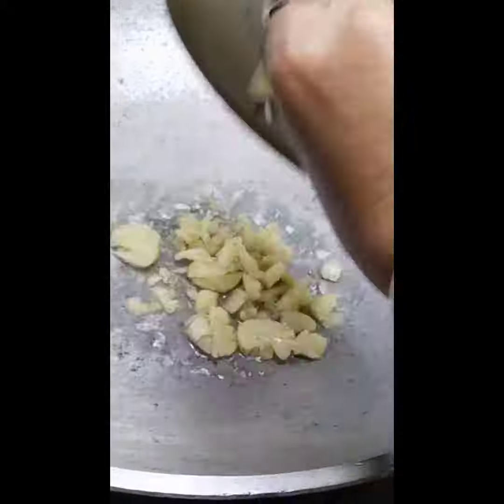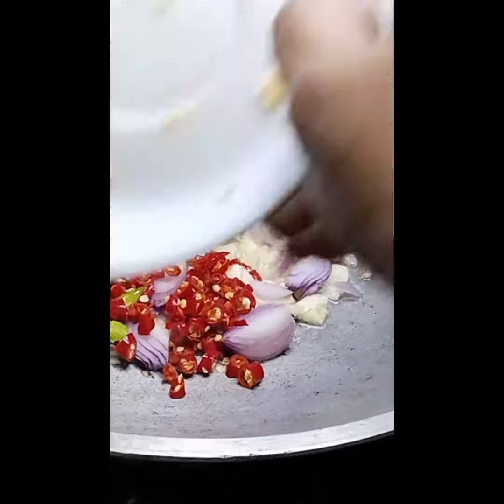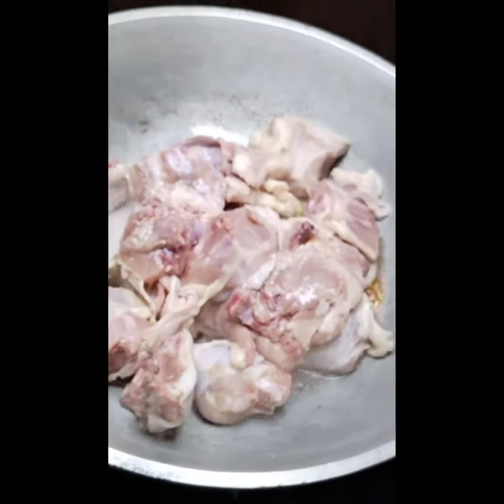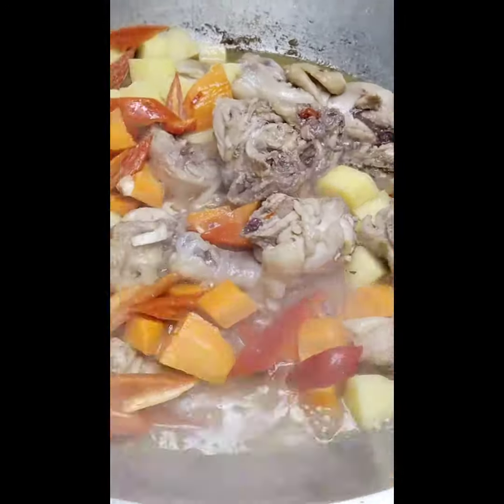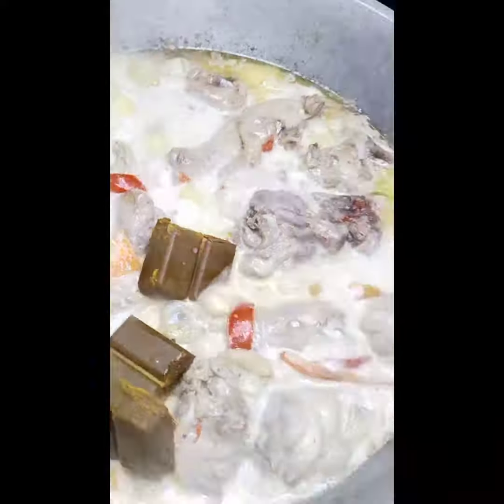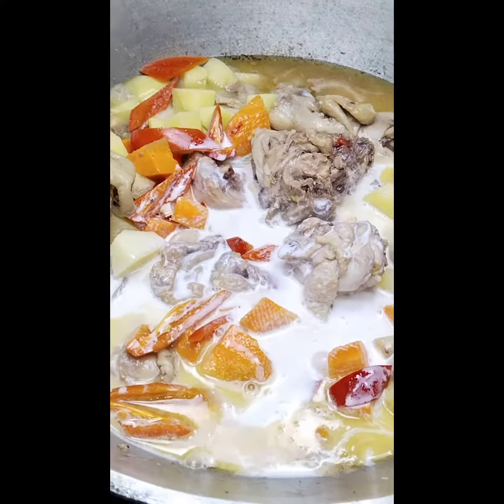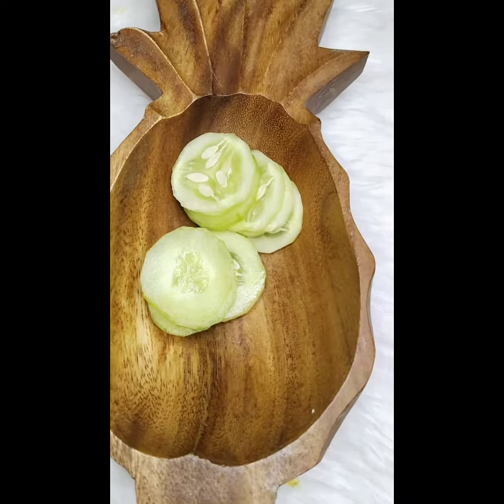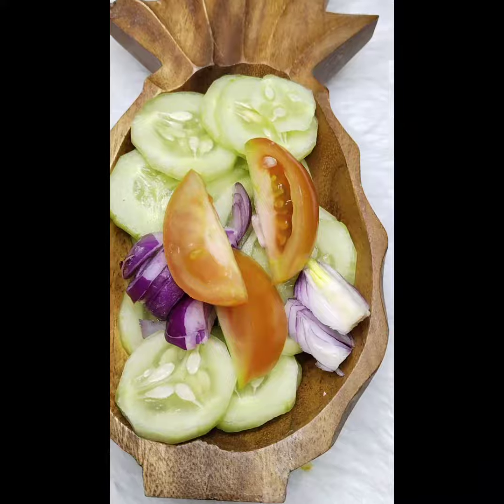marcapiña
Marca Piña 💚 Mapapa-wow ka sa sarap! 💚
📌 Their products available in supermarkets, SHOPEE marketplace, lazmart,
You can also visit their website for more items.